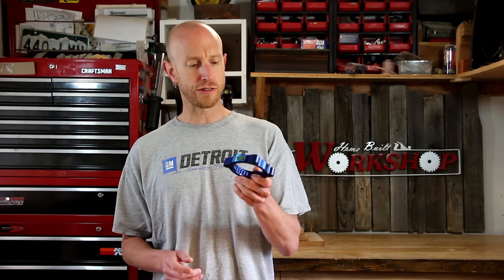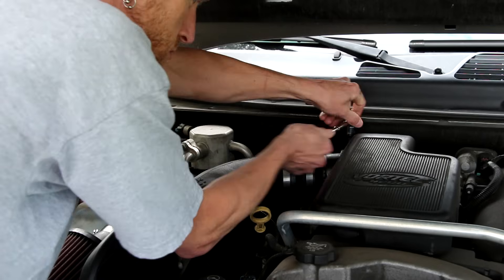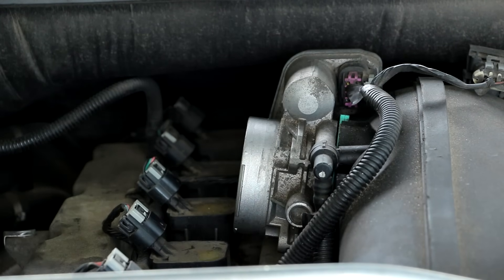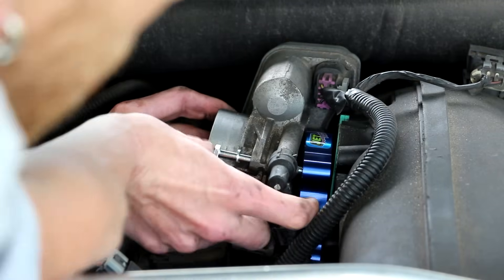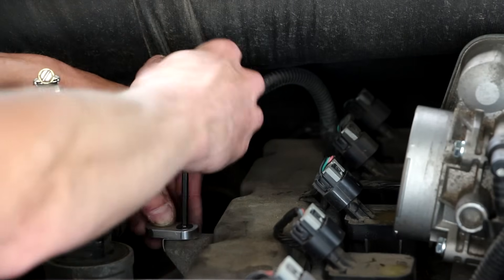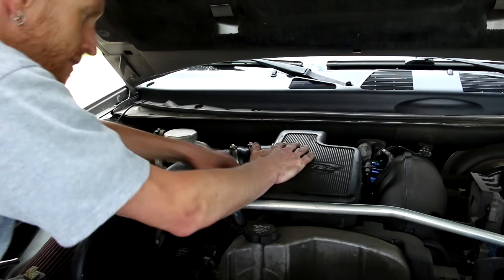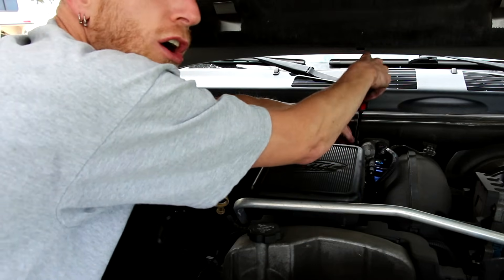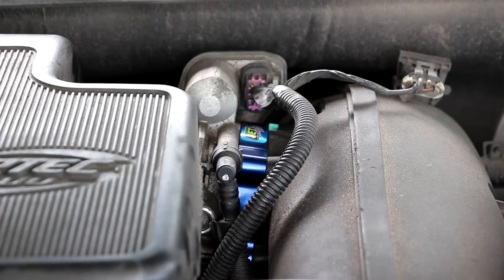Is A Throttle Body Spacer Worth It?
In this video, I'm trying a throttle body spacer on my 2007 Chevy Trailblazer. I've never used one before, so I don't know what to expect. Is it worth it or not? That is the question I'm trying to answer in this video.